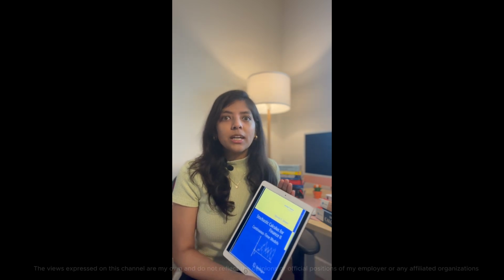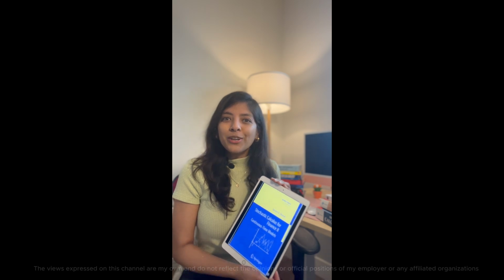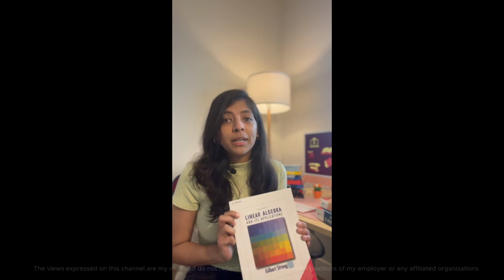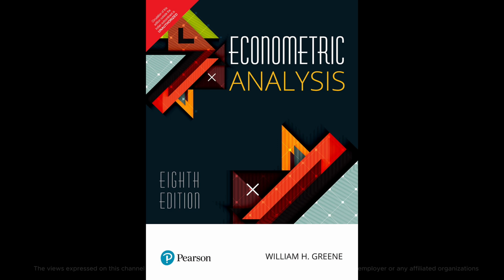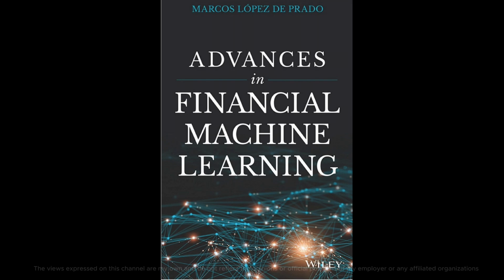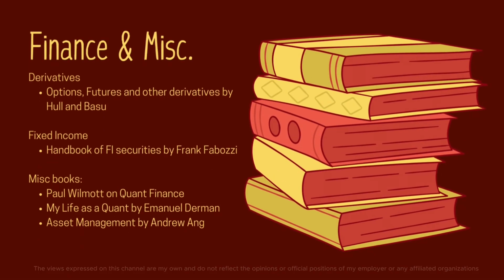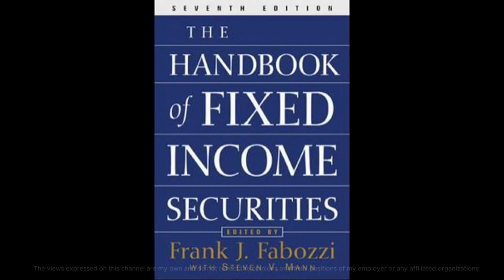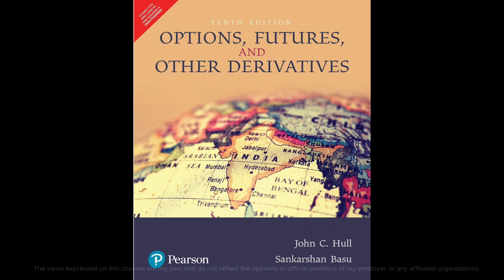Books & Courses for Quantitative Finance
Top Books & Courses to Kickstart Your Quant Finance Journey 📖🚀

Looking to build your skills in Quantitative Finance? In this video, I’m breaking down some of the best books and courses for essential topics including mathematics, probability, programming econometrics, and finance!

📚 What You’ll Learn:
 • Recommended books for mastering calculus, linear algebra, python and econometrics
 • Online courses to solidify your knowledge in the subjects
 • How these resources can help you take your first steps or advance your career in quant finance

🎓 These are fantastic starting points for anyone diving into this exciting field. The (free) list of books & courses helped me in my journey :

Here’s a structured list of all the books I recommended, with Amazon links for easy access

💡 Let me know in your comments if there is any book/ course which helped you!

Books:
Advances in Financial Machine Learning (Marcos Lopez de Prado)

Analysis of Financial Time Series
(Ruey Tsay)

Paul Wilmott Introduces Quantitative Finance

Logo design credits- Vrutik Ghai, Hiteeksha